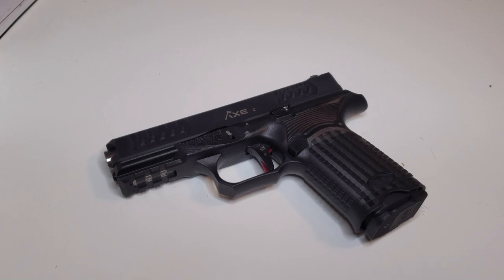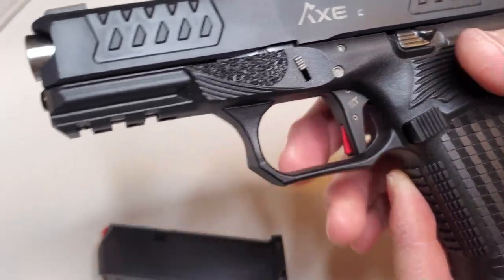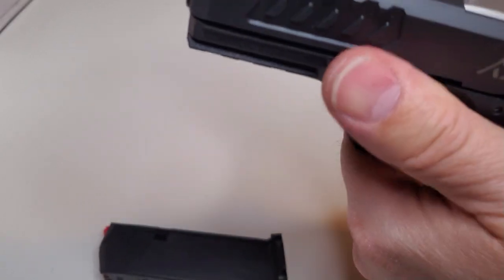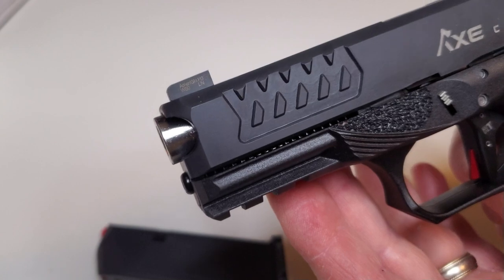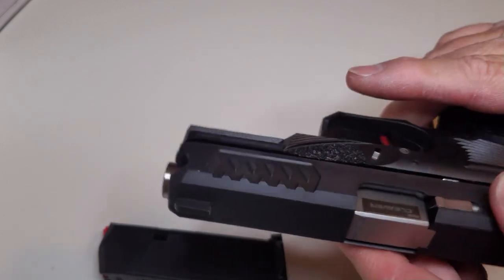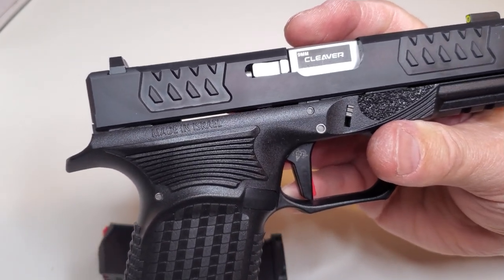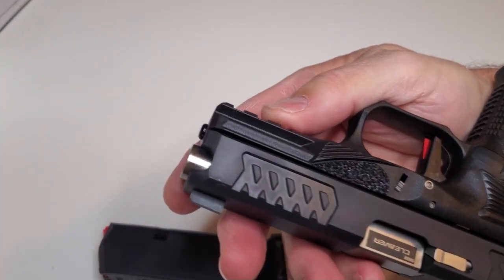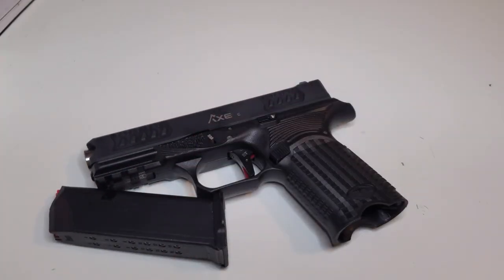BUL Armory CLEAVER Review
BUL Armory is taking the Glock clone market by storm. If you can get your hands on one, you'll see why so many people are talking about this new gem. Made in Israel and help to incredibly high standards, BUL Armory has changed the game with their details and high quality machining. We are using the Cleaver model for this review, a cousin to the Hatchet model that made its debut on our channel last month. For a mere $399, this handgun has eyebrows raised as well it should. RAMM Tactical has taken an already nice trigger and upgraded it to our Leverage trigger, one of the nicest double action striker fire triggers on the market today. Take the time to watch our videos and you'll want to get these in your hot hands! Try one of our triggers, whether it is a Glock, clone or one of these beautiful BUL Armory Axe models today and you will be looking to replace the triggers on all your favorite Glocks! Come see us on our website for the variety of supported models or browse around for a fit for your favorite Glock or clone!!